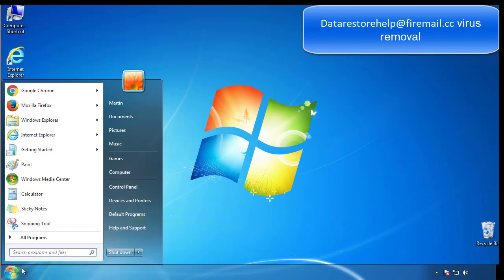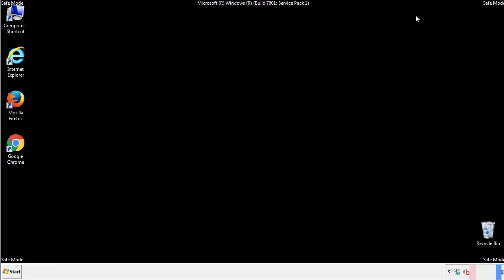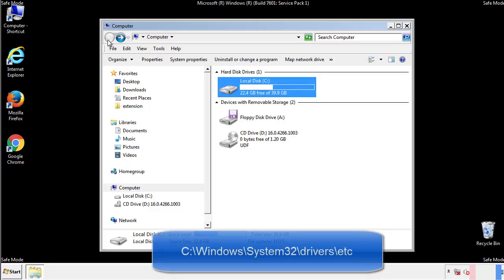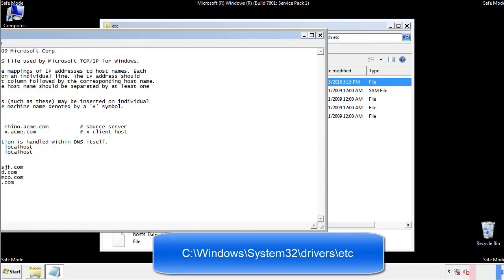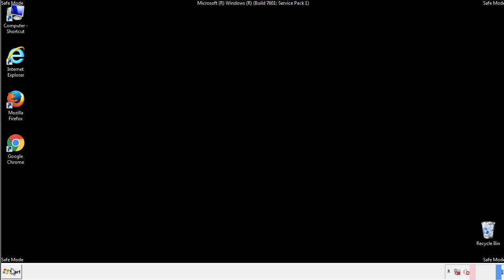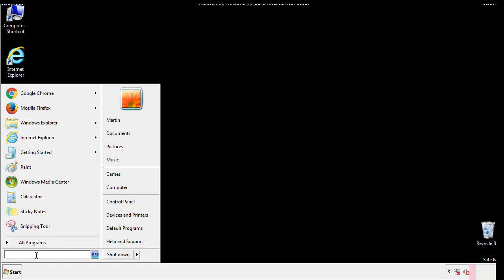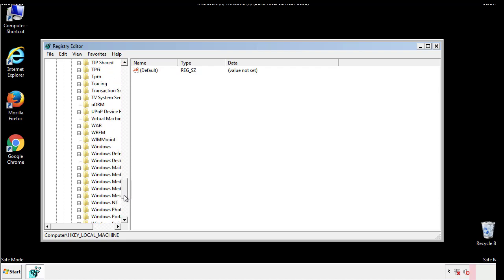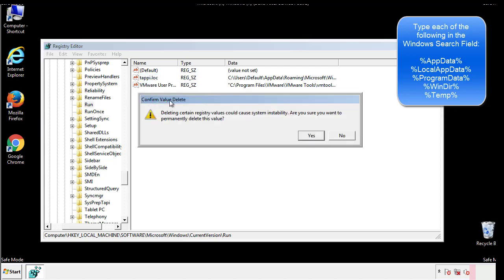Ransomware Removal Guide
If you still need help we have a detailed guide to help you with all the steps